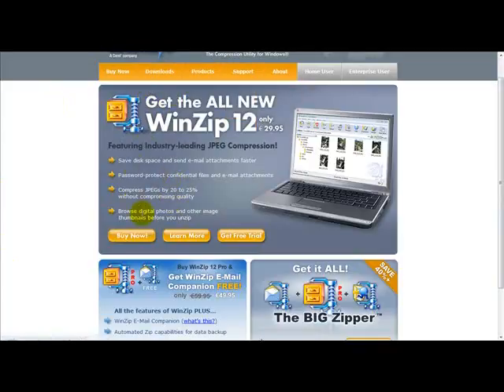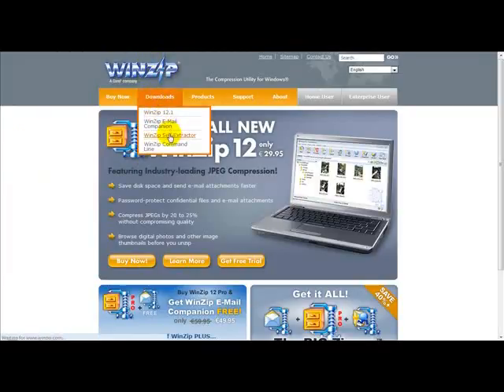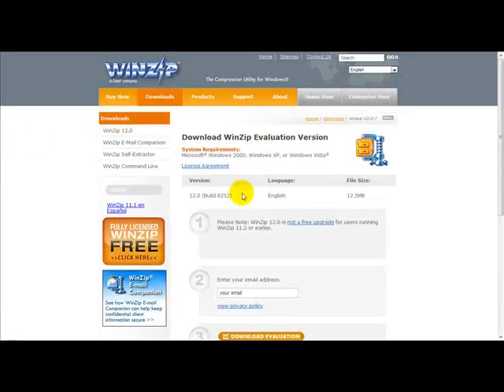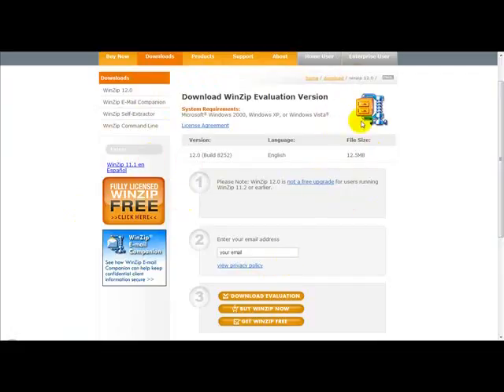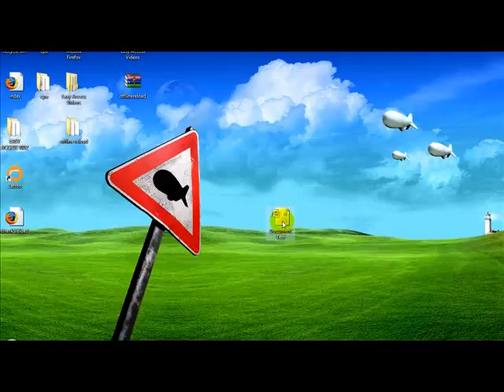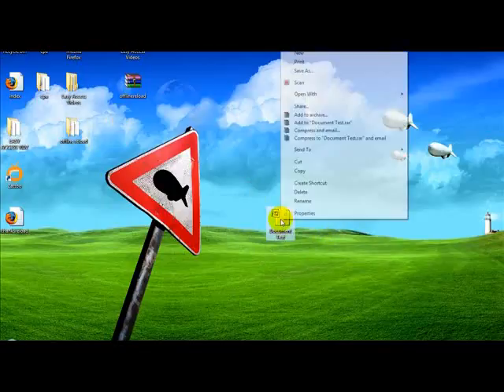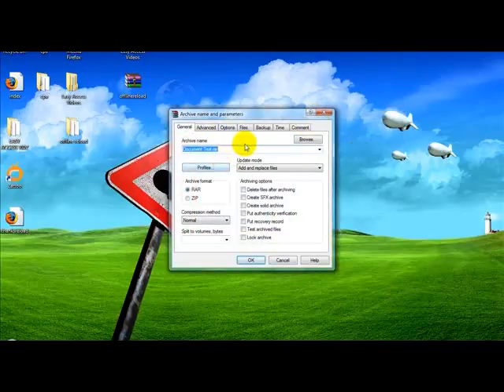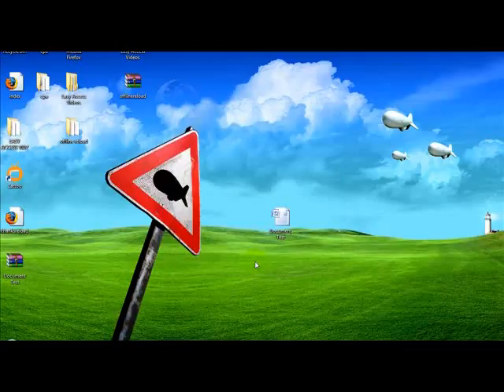$ (How To Compress A File)